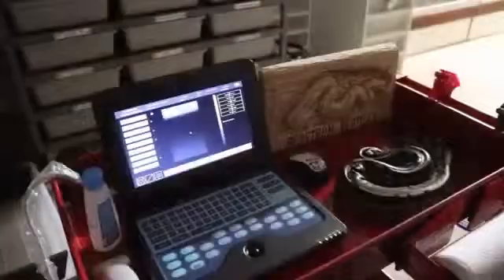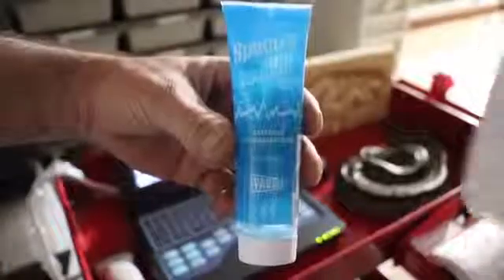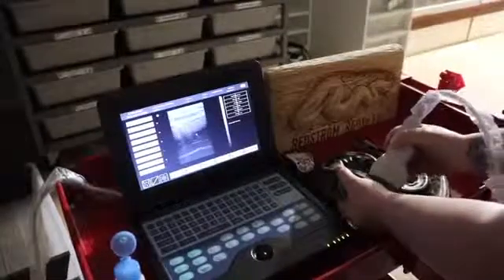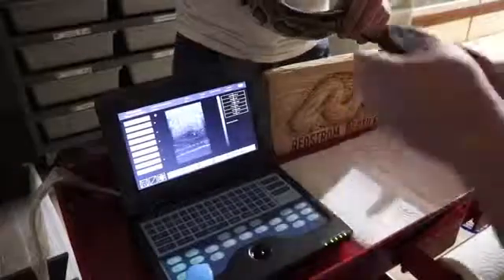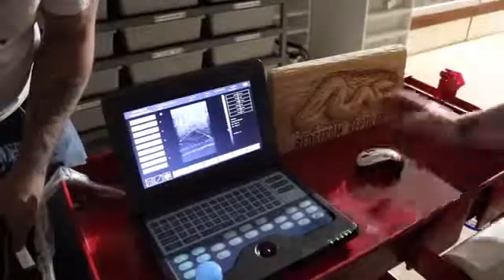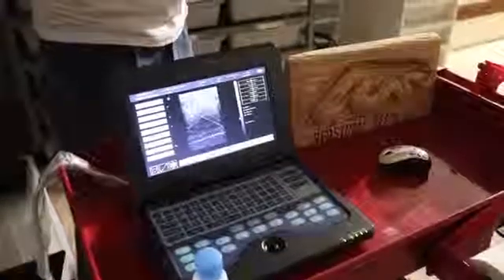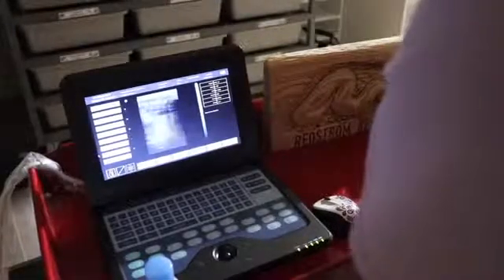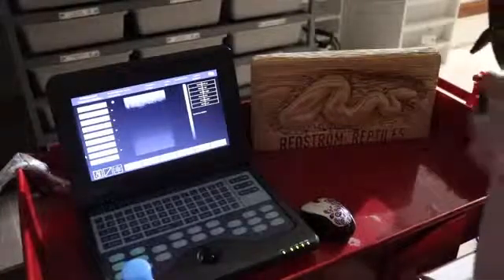Contec Ultrasound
contec 600 ultrasound for animals and human.